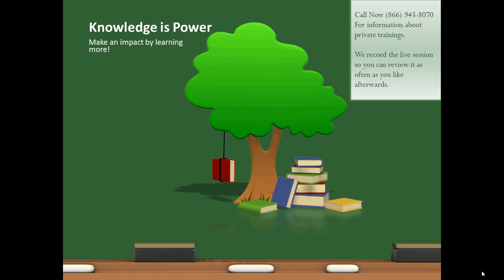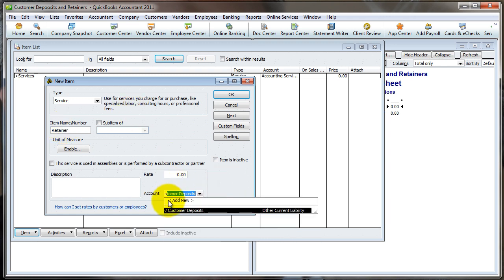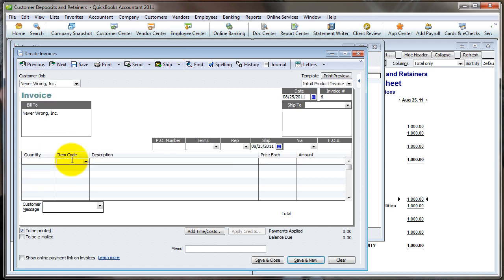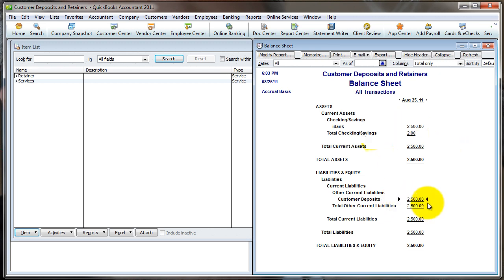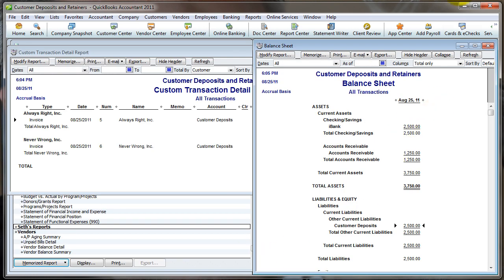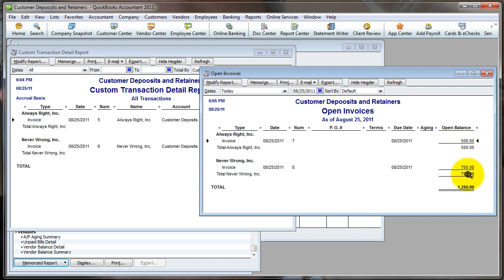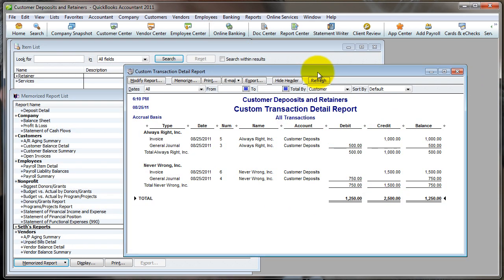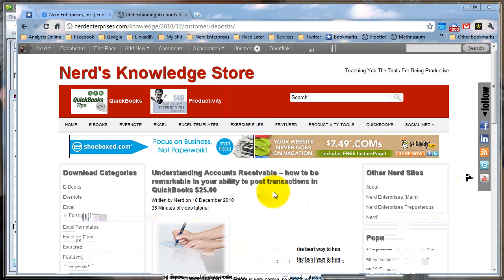QuickBooks How To - Customer Deposits and Retainers